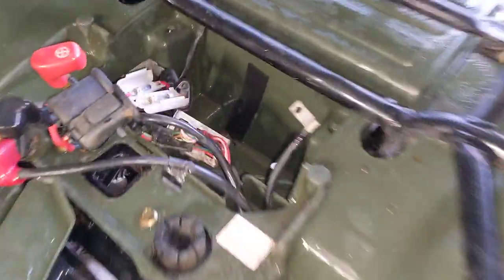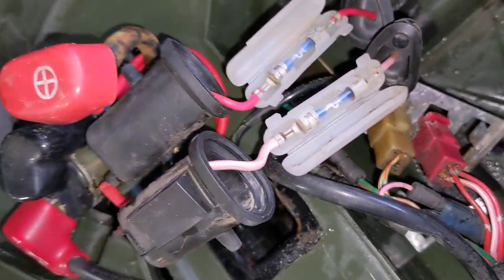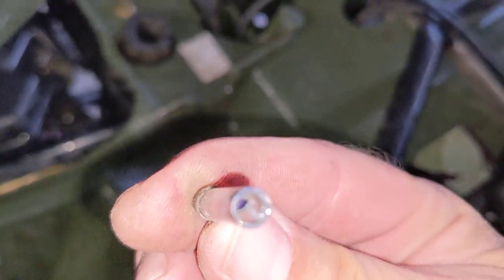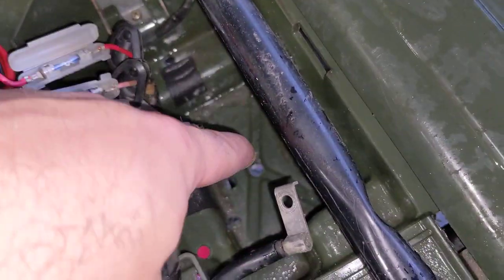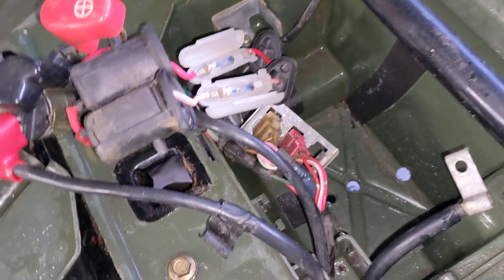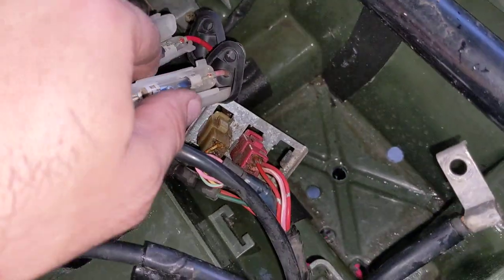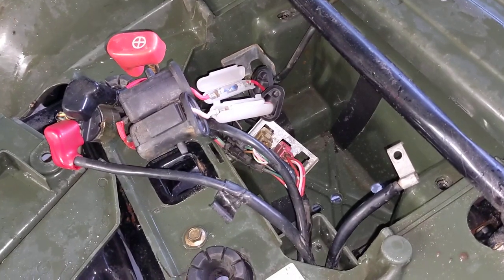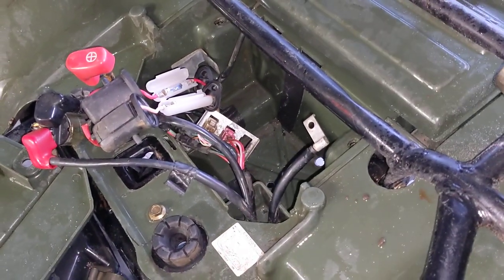Honda 300 battery box tips